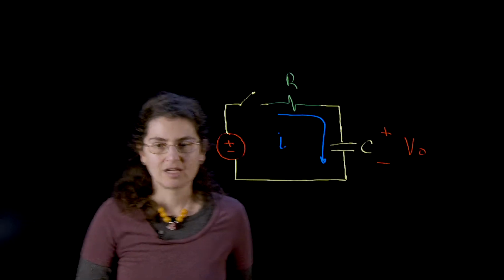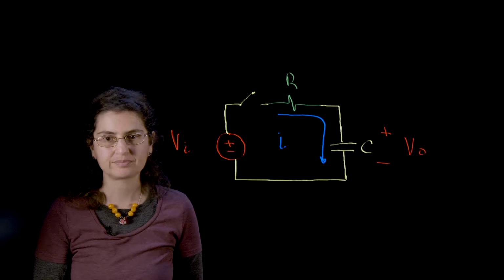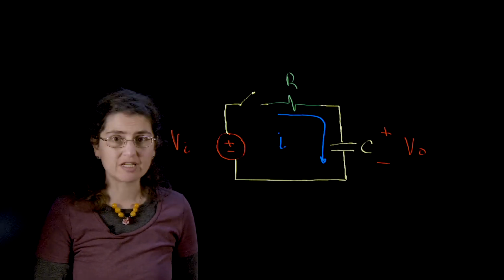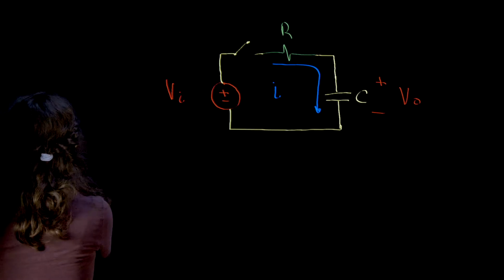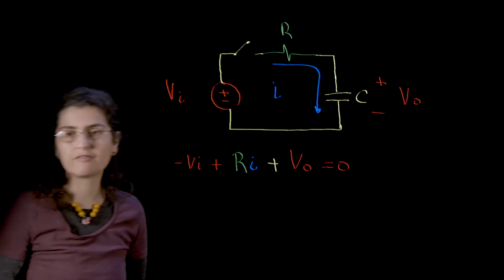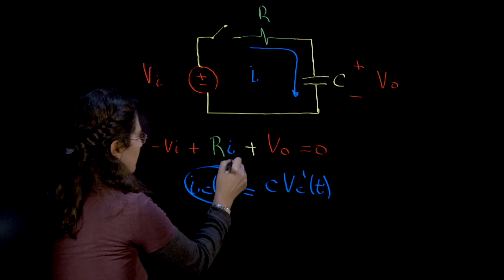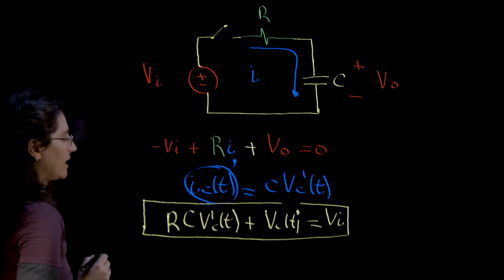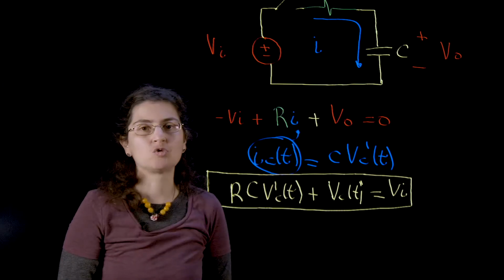RC CIRCUIT INTRODUCTION (DL)